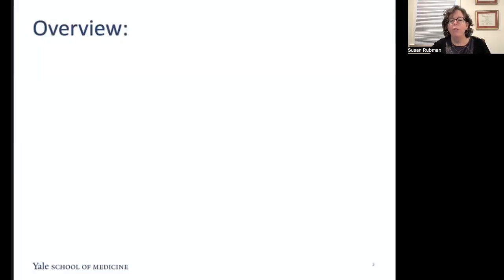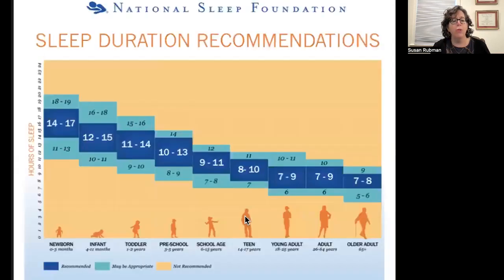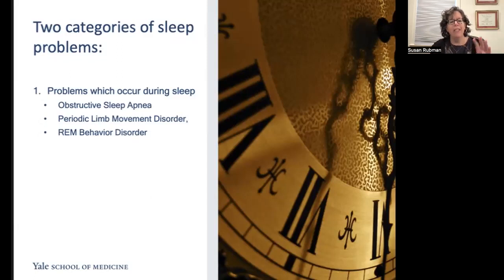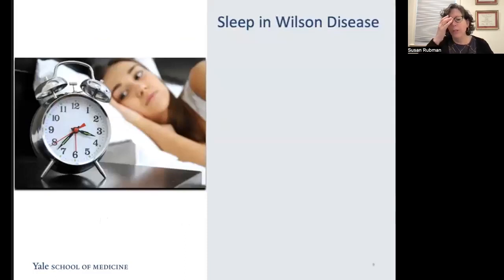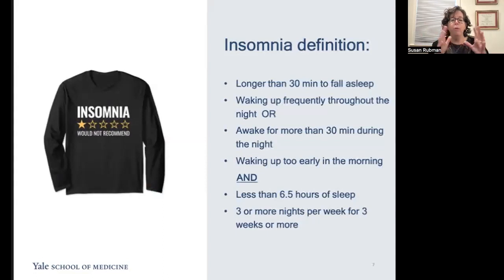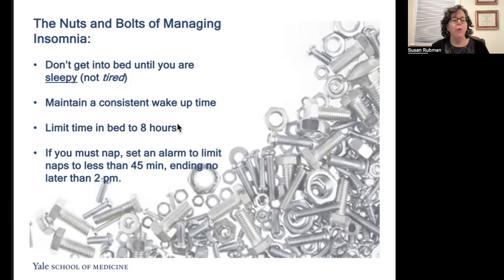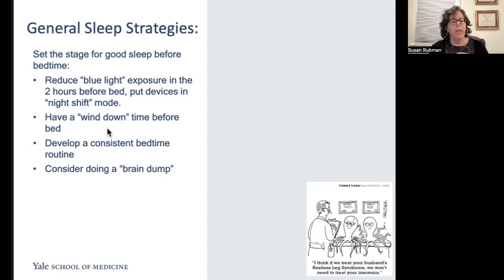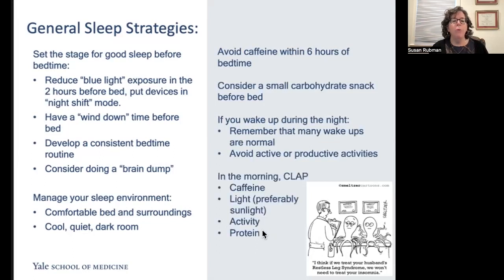Getting Your Sleep With Wilson Disease